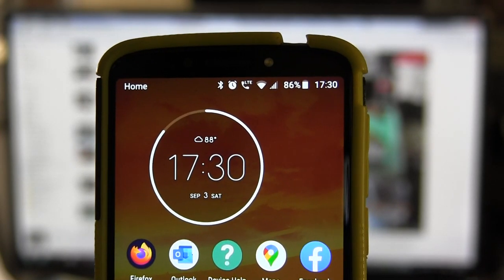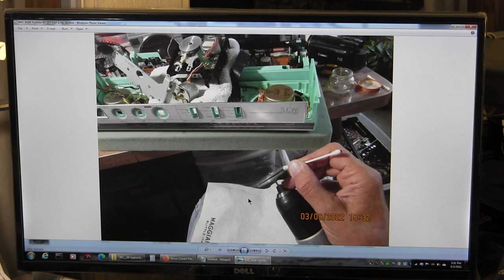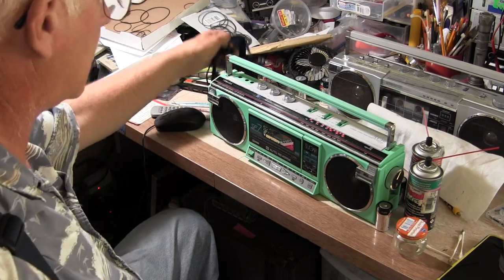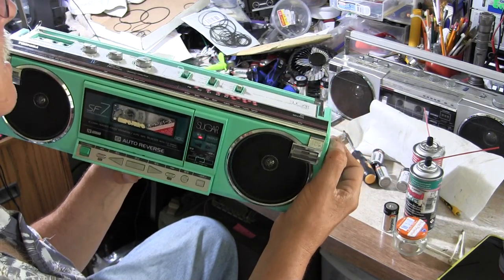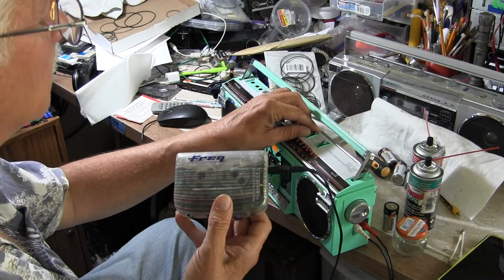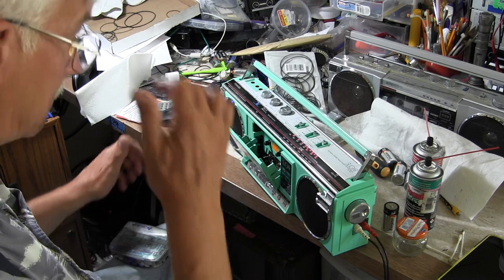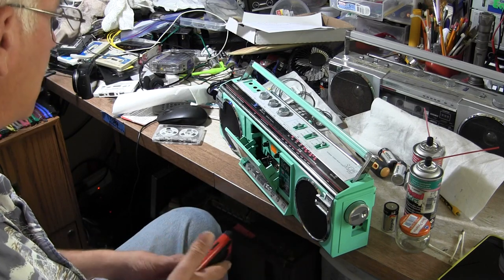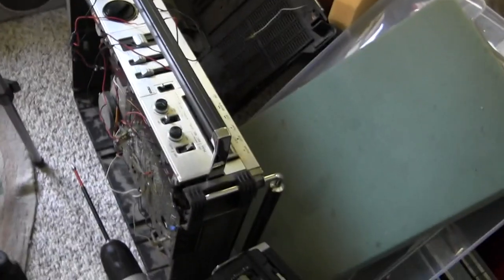Toshiba Sugar RT-SF7 Stereo Fashionable Turquoise Cassette Play how to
00031 Toshiba Sugar RT-SF7 Stereo Fashionable Turquoise Cassette Play how to